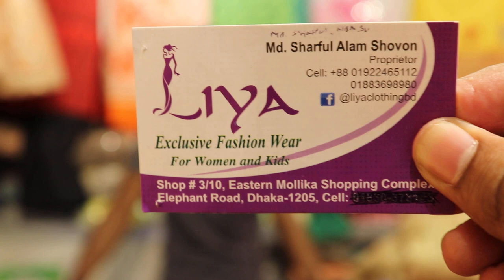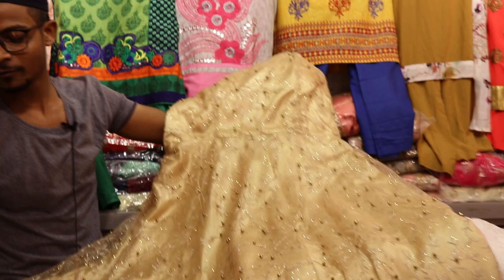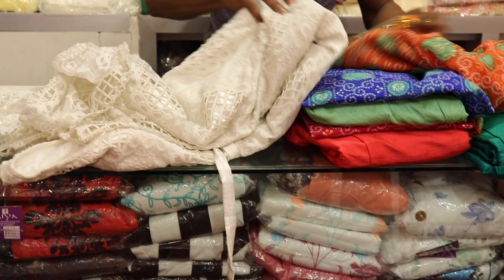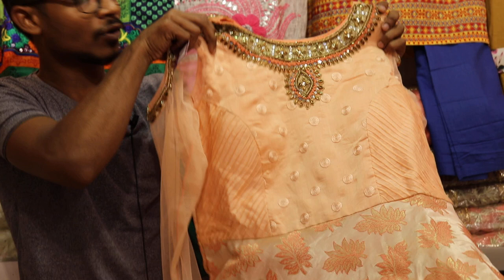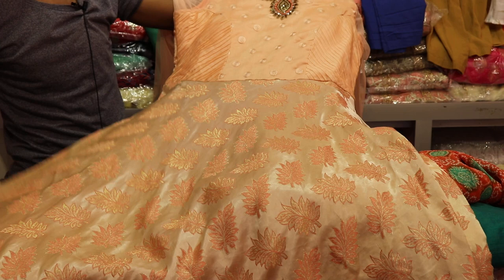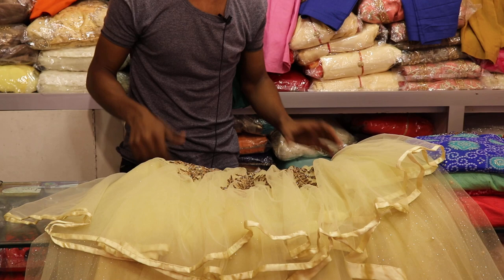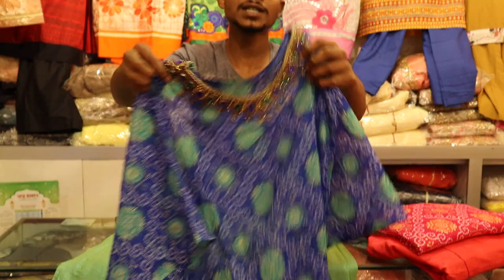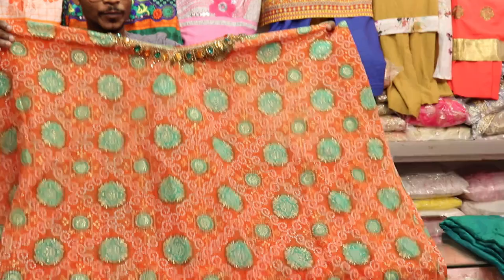2020 নতুন ডিজাইনের বারবি গাউন কালেকশন ও কোথায় পাবেন | barbie gown price In BD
2020 নতুন ডিজাইনের বারবি গাউন কালেকশন ও কোথায় পাবেন | barbie gown price In BD

For order
Shop Name : Liya Fashion